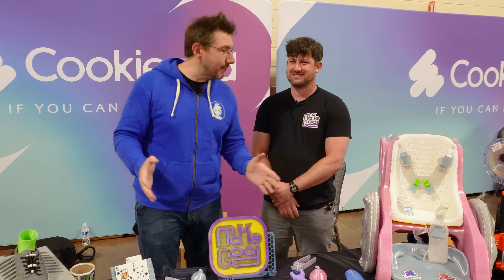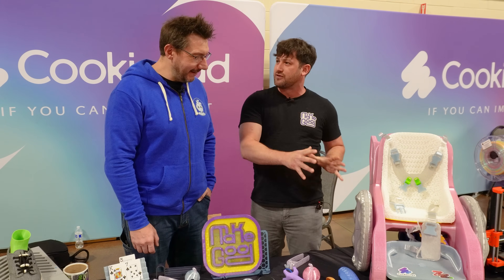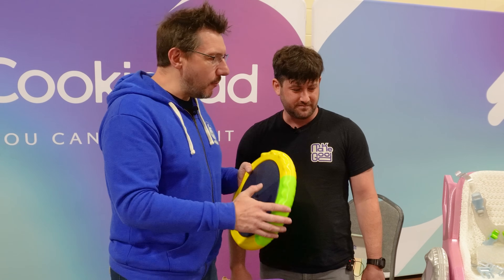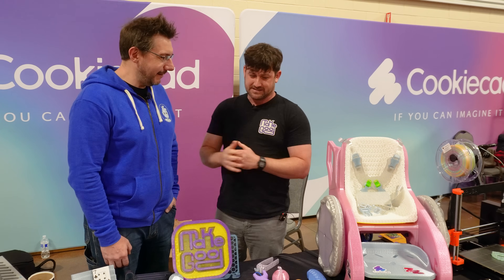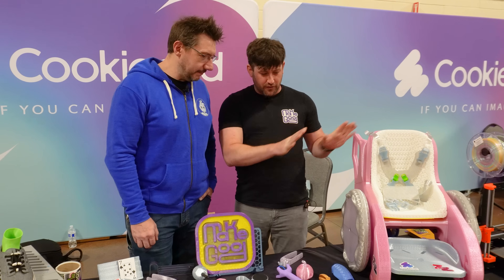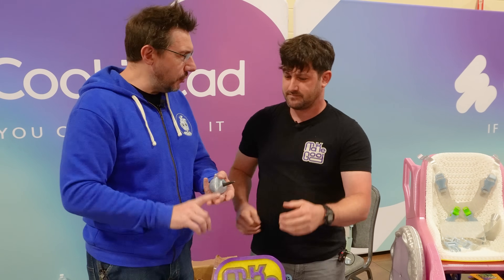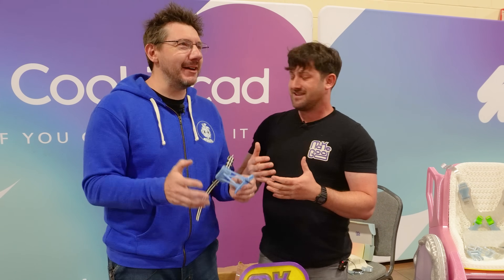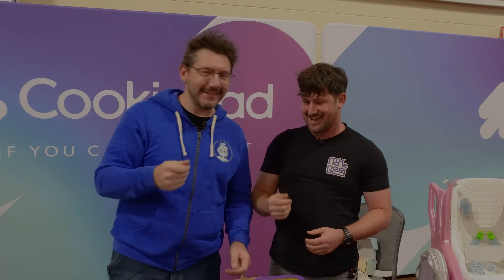This Print Holds Kids?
MakeGood is helping kids thanks to a fully 3d printed mobility trainer, as well as 3d printing all sorts of assistive devices!

THE TEAM! 🤟

Find Me Socially!

Want to send me something?
3D Printing Nerd
USA